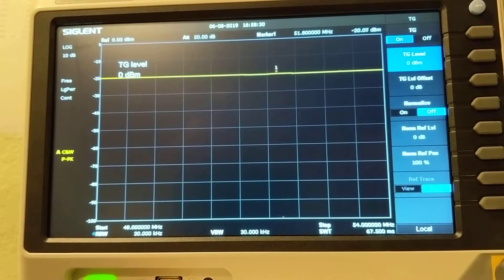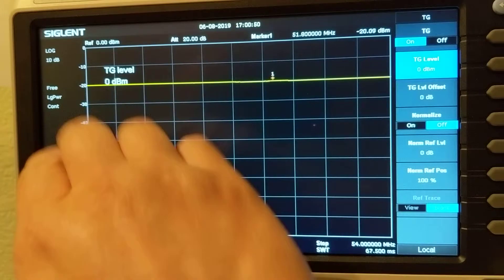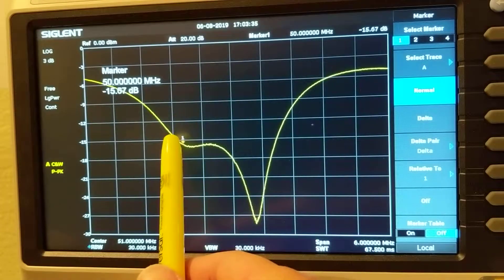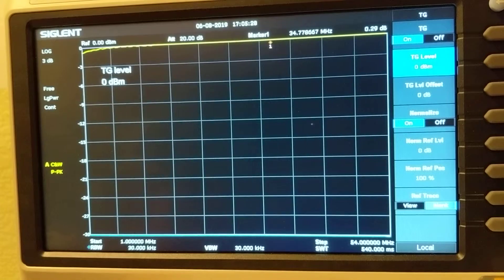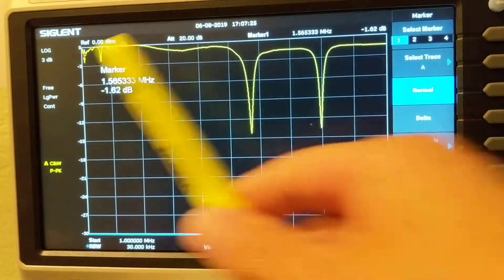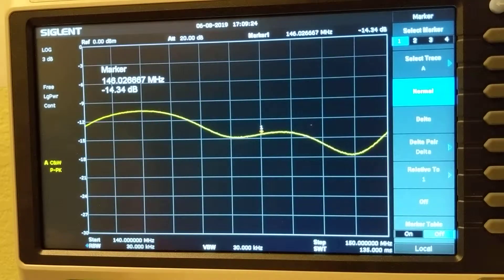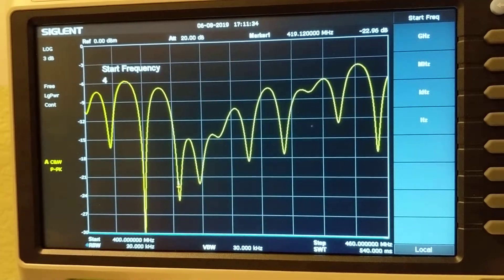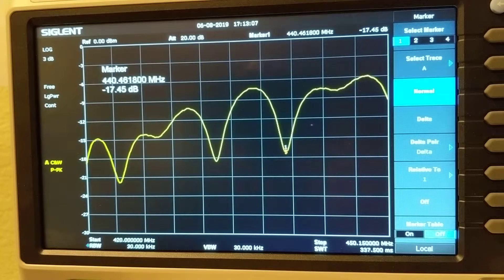Check the performance of 3 antennas: Tram 1411, Par OA-50, long wire